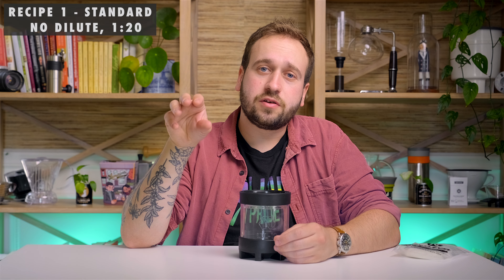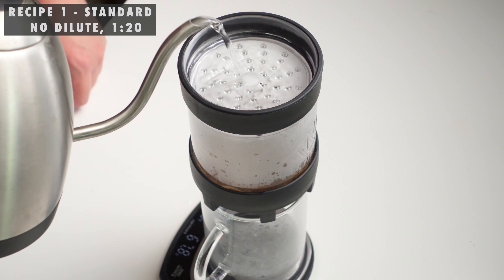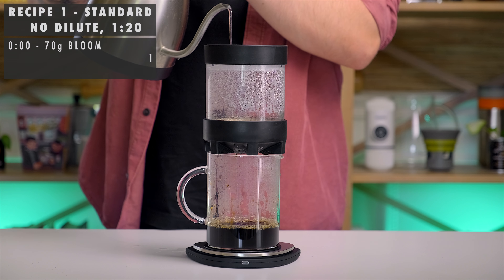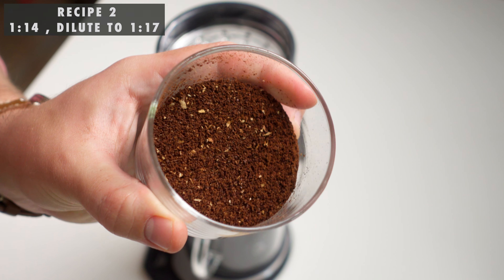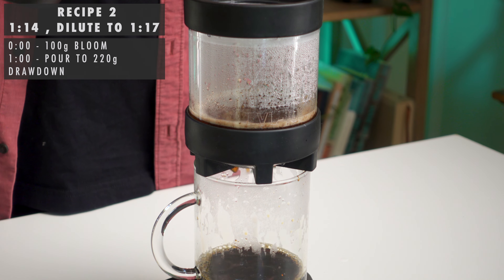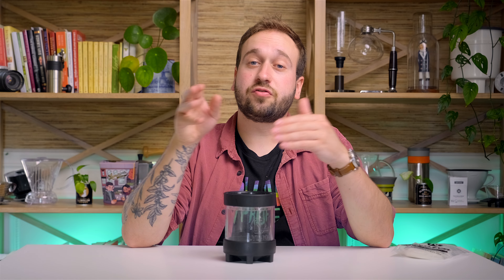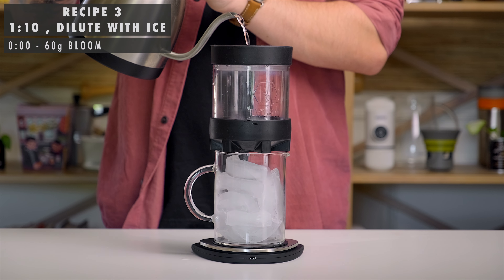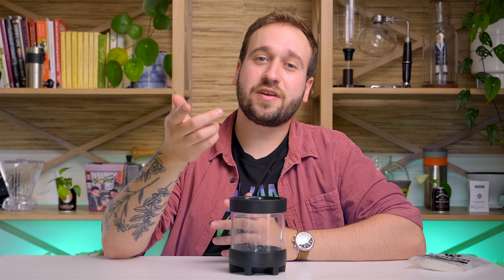Next Level Brew Guide | The BEST No Bypass Coffee Recipes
If you've recently purchased a no bypass brewer like the Next Level Brewer or Tricolate, we have some delicious recipes to get the most out of your coffee. No bypass brewing is one of our favorite ways to brew coffee, and there's so many delicious recipes that will yield great results.